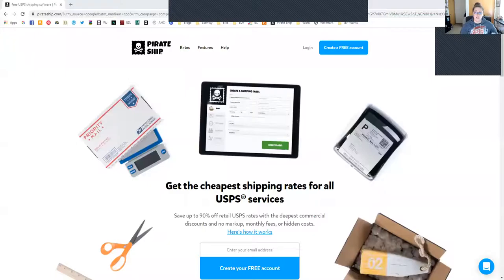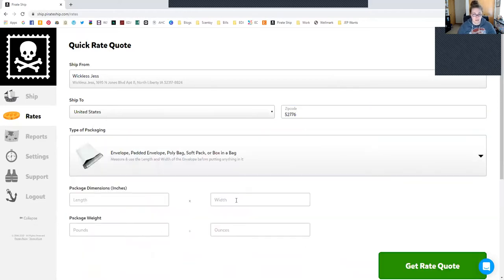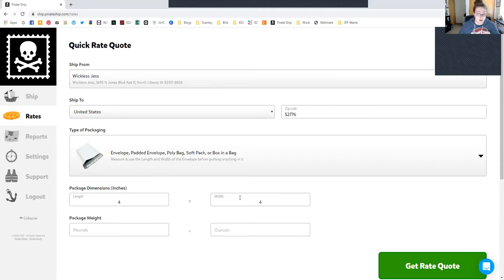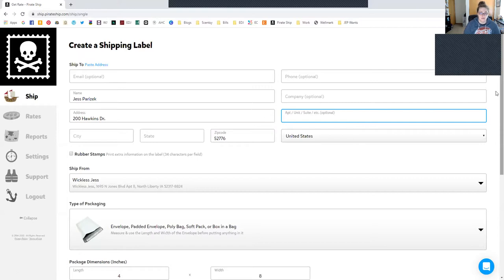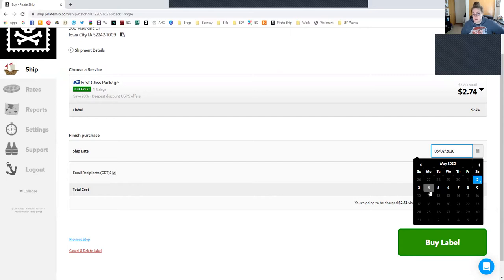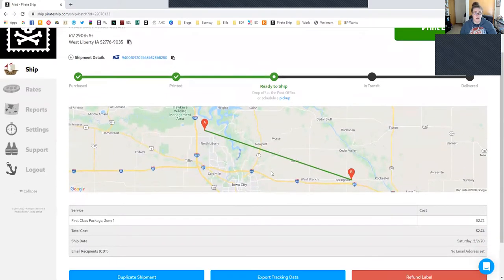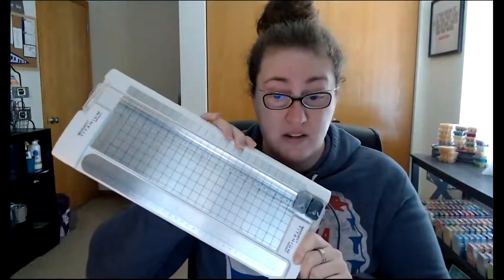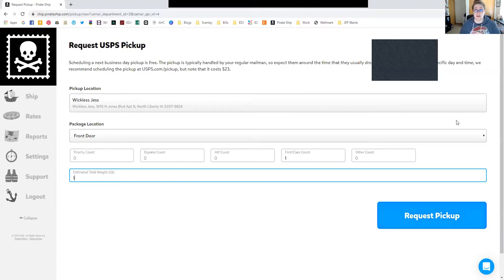Using Pirate Ship to ship from the convenience of your home!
Digital Mail Scale

4X8 Bubble Mailer #000 - white

4x8 Bubble Mailer #000 - purple

6x10 Bubble Mailer